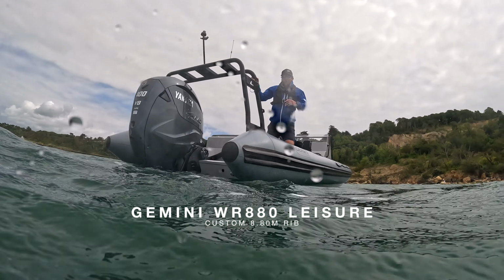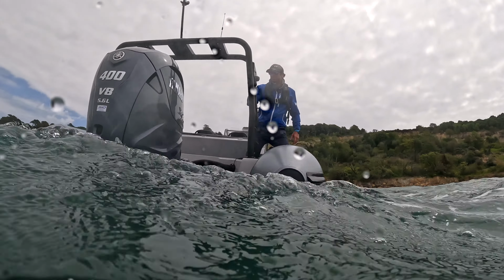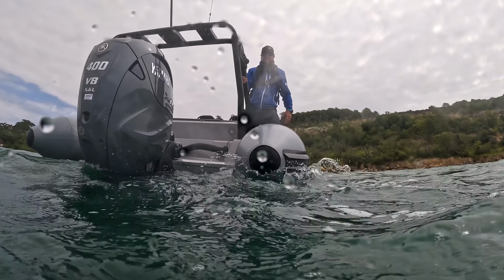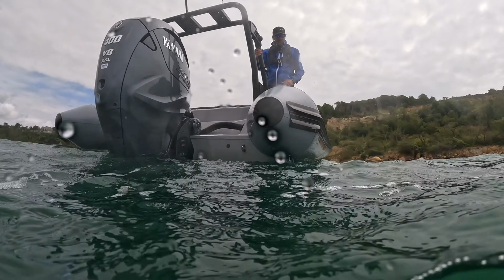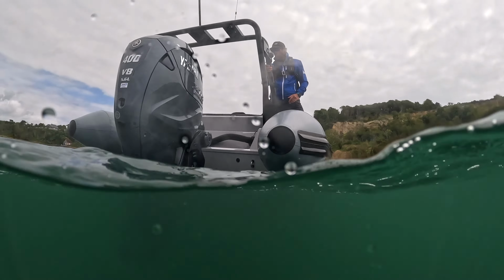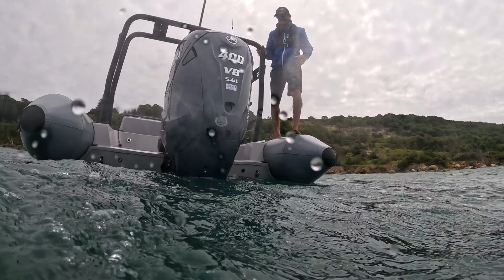Gemini 880 Commercial / Adventure 8.80m RIB | Berthon Rib Solutions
This adventure leisure RIB benefits from the renowned Gemini Commercial grade hull, developed over the last 40 years, tried and tested in the harshest conditions by the most demanding operators around the globe.

*Gemini 880 Overview*

The Gemini 880 is a robust and versatile Rigid Inflatable Boat (RIB), designed for the demanding needs of commercial, military, and adventure-seeking customers. Whether navigating Scotland’s rugged coast or exploring England’s southern shores, this boat delivers stability, dryness, and reliable performance in all conditions.

*Power and Performance*

*Yamaha 400hp V8 XTO Offshore Outboard:* The Gemini 880 features a 400hp Yamaha V8 XTO engine, built for offshore rigor, providing exceptional control, precision, and durability.

*Helm*

*Protective Console & Helm Position:* The large console shields the captain and crew from the elements while maintaining visibility and control.
*Raymarine Electronics:* Cutting-edge Raymarine electronics ensure precise navigation and communication.
*Engine Management Screen:* Advanced monitoring of engine performance and other critical metrics.
*VHF Radio:* Reliable communication for both professional and recreational use.

*Seating and Layout*

*Seating for 11:* Accommodates up to 11 passengers with a bench seat, six Ullman Jockey seats, and twin shock-mitigating helm seats.
*Customizable Layout:* Interchangeable seats allow for personalized deck configurations, suited for transporting passengers, equipment, or both.
*A-Frame with Towing Point:* Features a water sports towing point, integrated navigation lights, and mooring cleats for added versatility.
*Optional T-Top:* An optional T-top provides protection from the elements while maintaining an open deck area.
*Bow Towing Bollard:* A sturdy bow bollard enhances towing and mooring capabilities.

*Storage*

*Deep Bow Locker:* Securely stores the anchor and essential gear.
*Two Deep Helm Console Lockers:* Convenient storage for equipment and personal items.
*Bench Locker:* Ample storage beneath the bench seat for larger items.

*Applications and Versatility*

*Coastal and Offshore Capabilities:* Built for stability and dryness in any condition, whether island hopping or on a rescue mission.
*Proven in Rough Conditions:* Trusted globally for commercial, military, and leisure use, the Gemini 880 handles rough seas with ease.

*Hull & Tubes*

*Deep V Offshore Hull:* The Signal Grey GRP hull cuts through waves, providing superior stability and a smooth ride.
*Hypalon 7 Chamber Tubes:* Durable black tubes with heavy-duty strake protection, divided into seven chambers for safety.
*Aluminium Keel Protector:* Runs bow to stern, protecting the hull during beaching and shallow water navigation.
*Stainless Steel Fittings:* High-grade components, including mooring posts, D-rings, and drainage ports, enhance strength and ease of handling.
*2 x 300L Commercial Grade Aluminium Fuel Tanks:* Two large, commercial-grade aluminium fuel tanks offer a total capacity of 600 liters, ensuring extended range and reliability for long missions.
*2 x Marine Fuel/Water Separator Filters:* Equipped with dual marine fuel/water separator filters to ensure clean fuel supply, protecting the engine and enhancing performance.

*Tube Upgrades*

*1670 DTEX Hypalon:* Optional commercial-grade Hypalon for enhanced durability.
*Dual Heavy Duty Rubbing Strakes:* Extra protection against impacts and abrasions.
*Leafield Valves:* Ensures optimal inflation and safety with air and pressure release features.
*Non-Slip Patches & Grab Lines:* Strategic patches for secure footing and grab lines for safety.
*Military Spec (SOT) Slide On Tubes:* Quick and easy tube replacement for mission readiness.

*Key Features*

*Yamaha 400hp V8 XTO Offshore Outboard* for extreme performance.
*Seating for 11,* including 6 Ullman Jockey seats and twin shock-mitigating helm seats.
*Customizable Deck Layout* with interchangeable seating options.
*Large Protective Console* for enhanced crew protection.
*Ample storage* in Helm Console Lockers, Bench Locker, and Deep Bow Locker.
*Raymarine Electronics* for advanced navigation.
*Proven reliability* in commercial, military, and leisure settings.
Suitable for coastal and *offshore missions, rescue operations, and leisure adventures.*

At Gemini, we customize boats to your specifications, from open to cabined RIBs, ranging from 5m to 10.65m, powered by single or twin outboard engines. Each RIB is meticulously configured to meet your needs. Let's embark on your next adventure together—endless possibilities await!

*ENQUIRE TODAY*

*James Myatt*
Gemini RIBs UK & Ireland